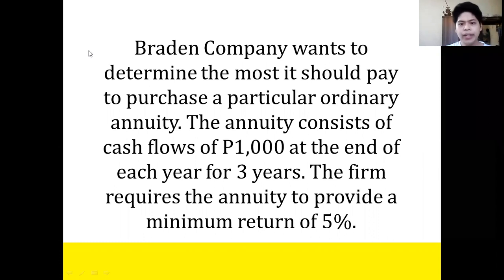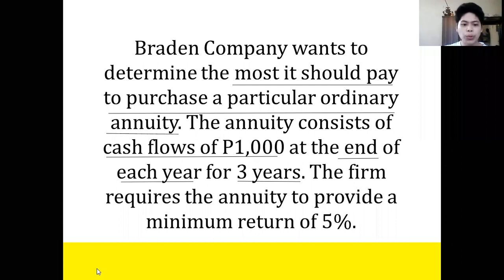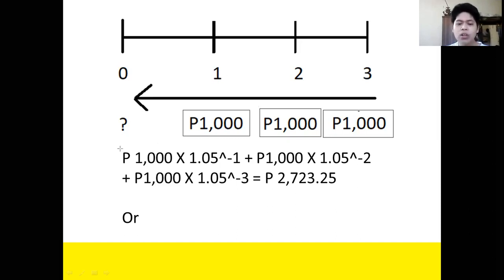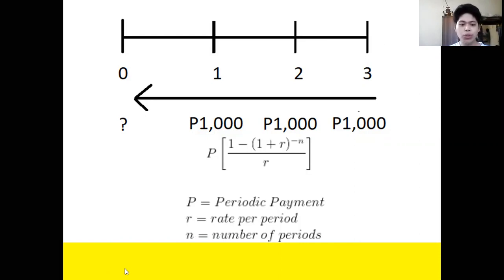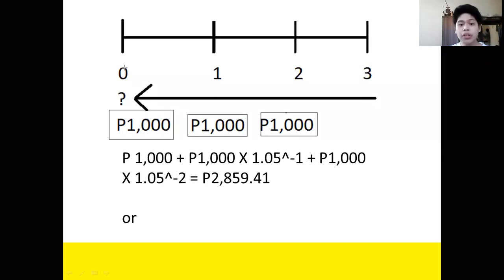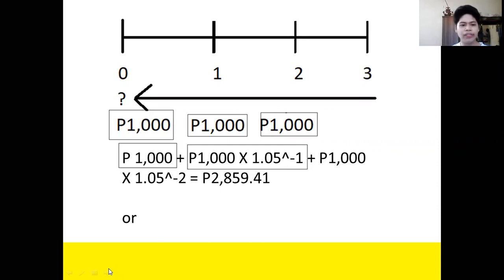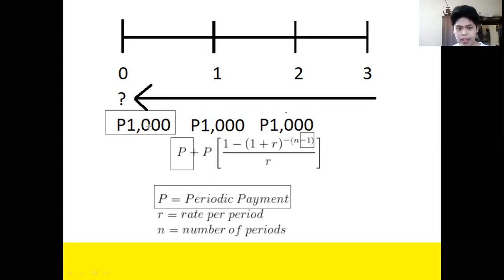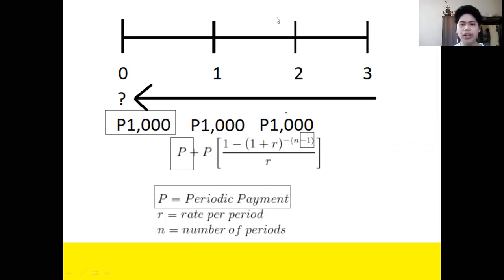Present Value - Annuity